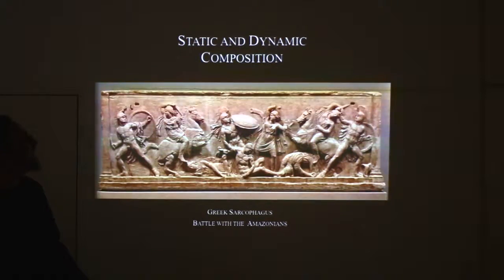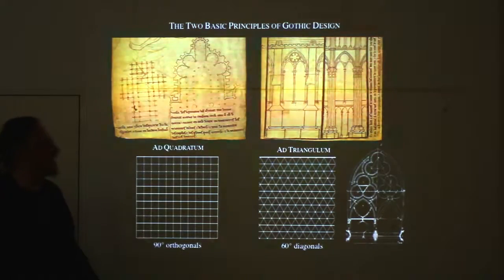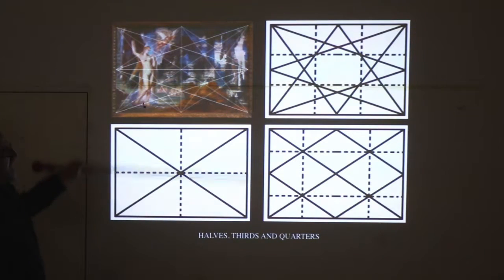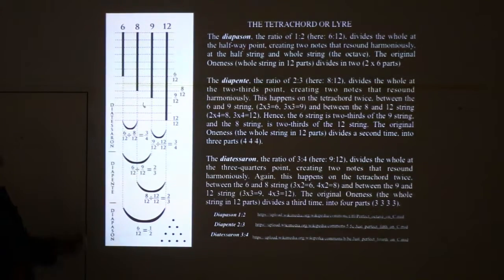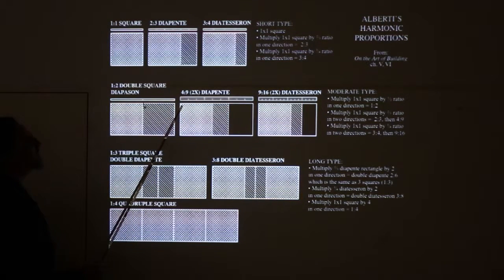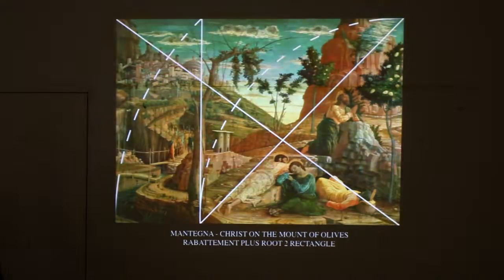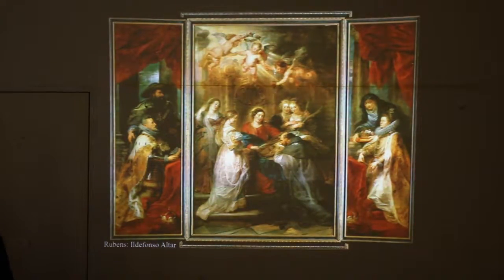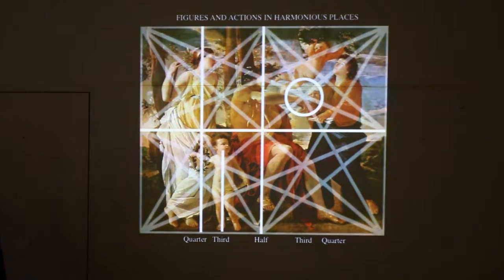The L. Caruana Sacred Codes Lecture Series - 4a. Static & Dynamic Composition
Filmed at The Vienna Academy of Visionary Art, these lectures summarize chapters from Laurence Caruana's new book SACRED CODES: The Forgotten Principles of Painting As Revived by Visionary Art.
Available at Amazon.com:

THE LECTURE SERIES:

INTRODUCTION
1a. The Academy Through History
1b. An Introduction to Figure Drawing: Lessons from the Masters

STYLE
2a. The Humanist & Hieratic Styles and their Fusion in Visionary Art - Part I
2b. The Humanist & Hieratic Styles and their Fusion in Visionary Art - Part II

THE FIGURE
3a. Human Proportion Through History
3b. The Humanist Figure: The Pose
3c. The Eastern Canon: Pose & Proportion

COMPOSITION & COLOUR
4a. Static & Dynamic Composition
4b. Visionary Colour Theory

ORNAMENT
5a. Ornament as a Visionary Pursuit
5b. Ornament: The Straight & Serpentine Line through History